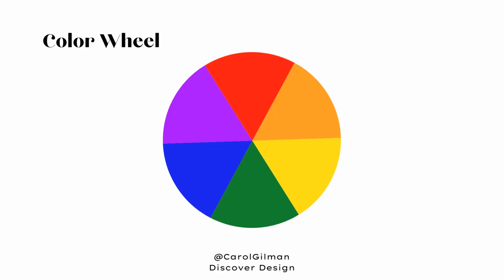Learn About the Primary Colors - Red - Blue - Yellow - Color Theory Interior Design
In this video I share the attributes and color theory for interior design basics of the primary colors, red, blue, and yellow.  You'll discover what to consider when using these colors in your home, and see examples of decorating with these colors. I'll share color schemes featuring each color and how each color has a variety of variations to create looks and feels to your home.  At the end you can have fun practicing your color skills with a color exercise.  I'd love to find out how you use the colors red, blue, and yellow in your home. Share your design ideas and suggestions in the comments.

~ RESOURCES & MORE ~
Continue learning every month in my interior design newsletter.

Video Chapters:
0:00 Intro. & Overview
0:54 What Are the Primary Colors
02:38 Red Color Attributes
04:51 Red Color Schemes for Rooms
05:25 Using Red in Unexpected Ways
08:21 Blue Color Attributes
09:23 Blue Color Schemes for Rooms
09:50 Using Blue in Unexpected Ways
10:47 Yellow Color Attributes
12:26 Bright Yellow Color Schemes for Rooms
12:39 Soft Yellow Color Schemes for Rooms
13:44 Primary Colors Re-cap & Viewer Invitation for Feedback
13:53 Color Exercise